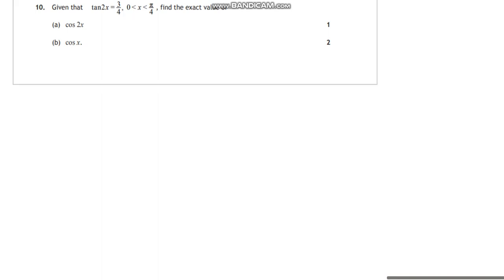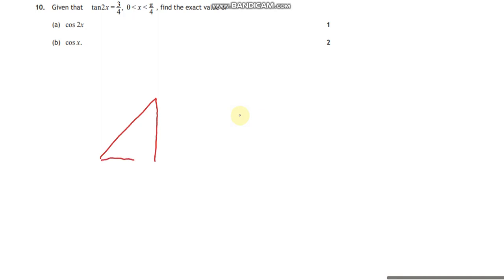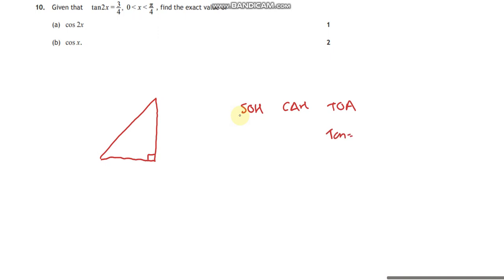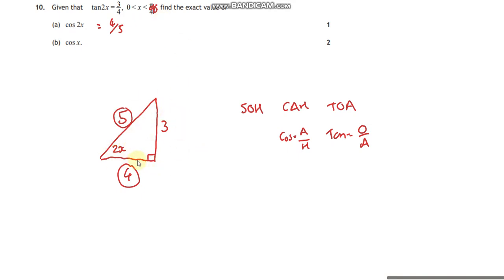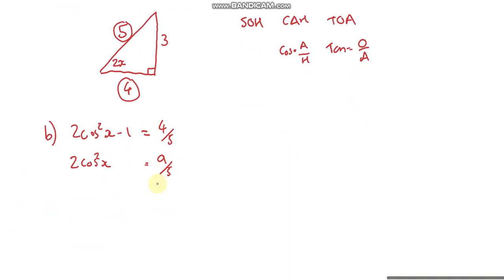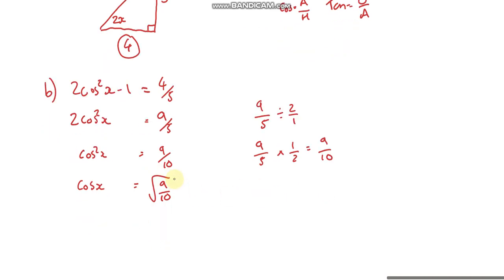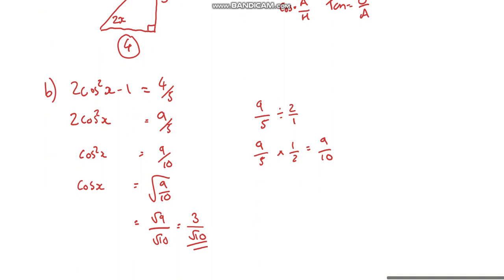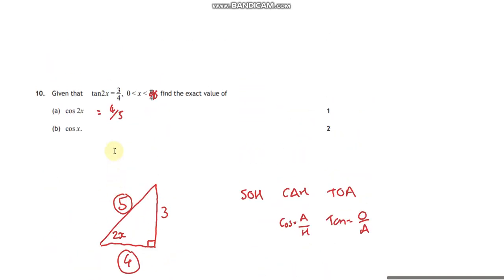Higher - 2015 - Non Calc Q10